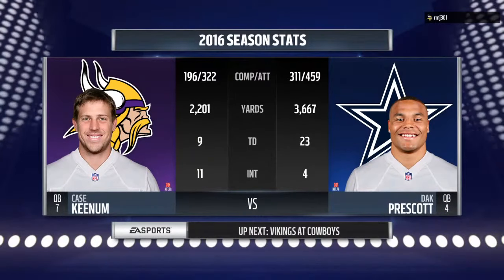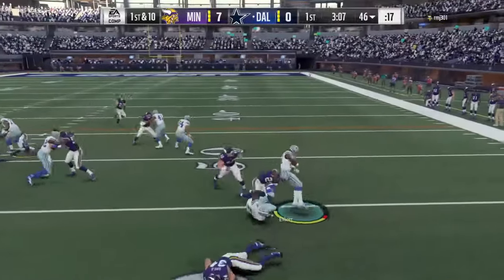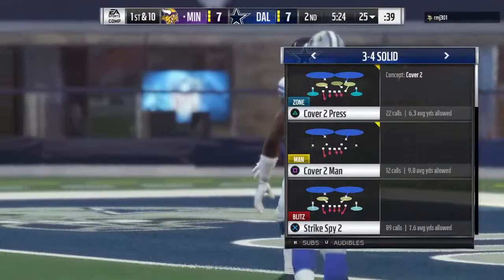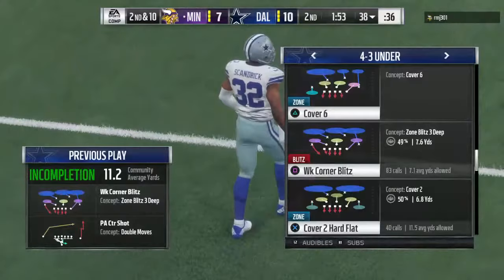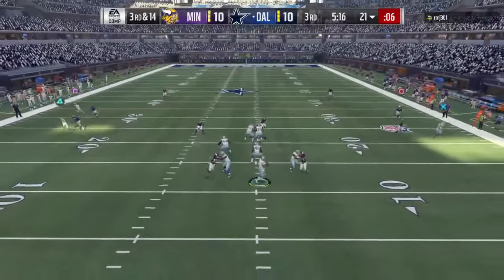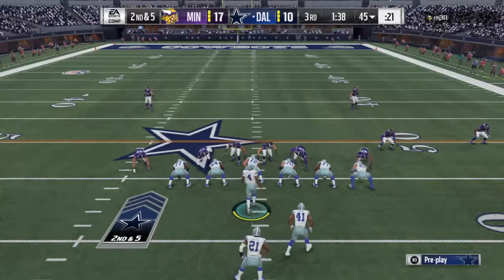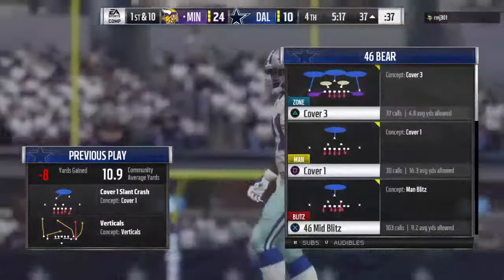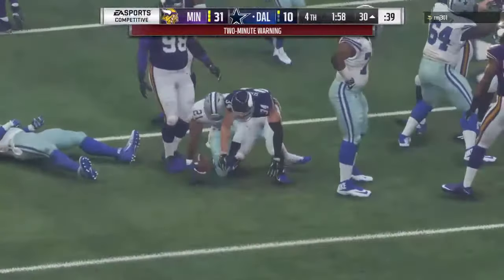COFL Season IX: Dallas (1-1) @ Minnesota (2-1)